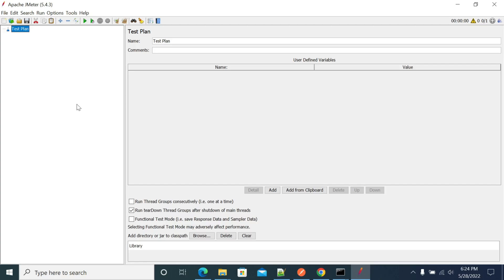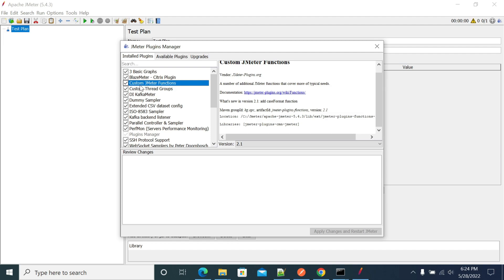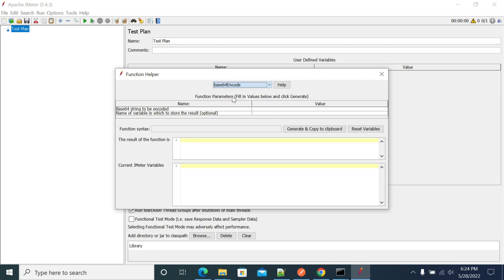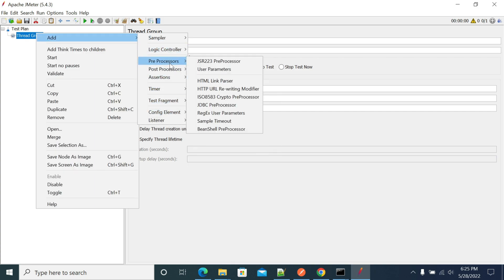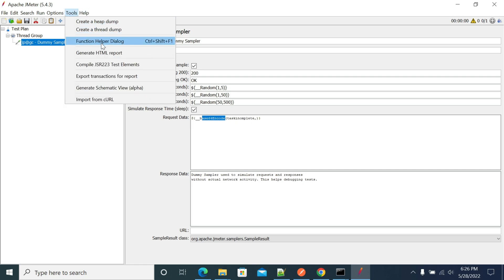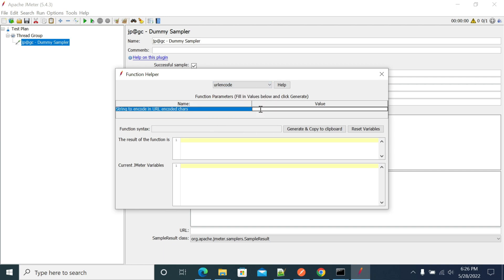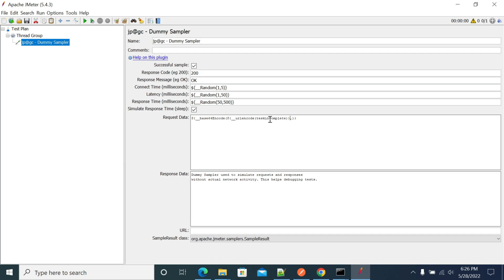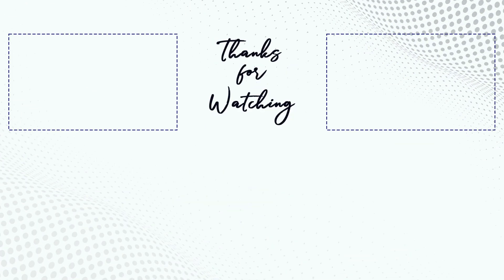How to do Base 64 Encoding in JMeter (A Step-by-Step Guide)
As a part of Advanced JMeter Tutorial, in this video, I have explained a detailed procedure to do base 64 encoding in JMeter.

Promo Music Credits:
Track: Damascus